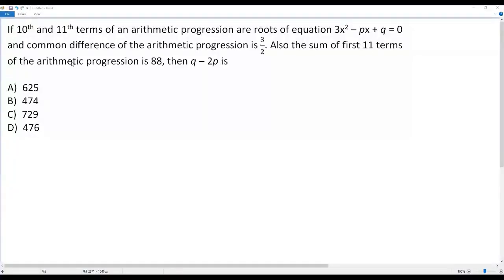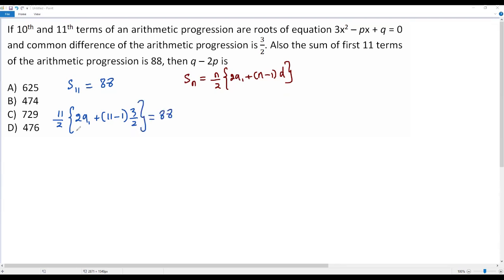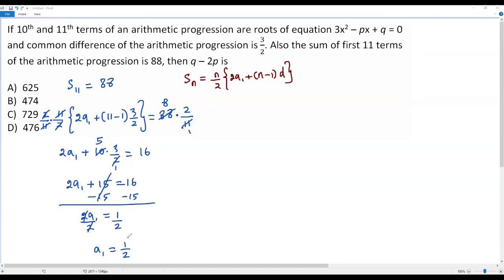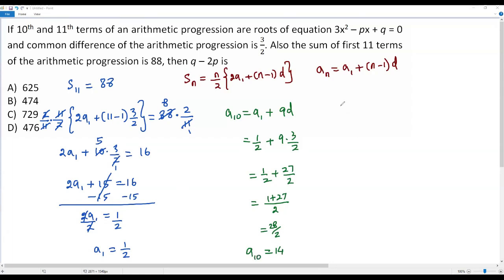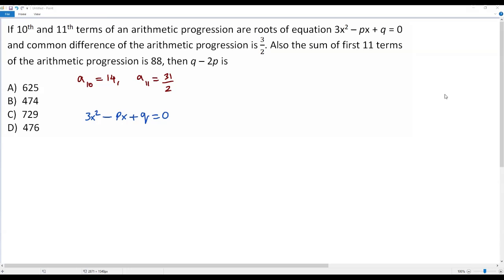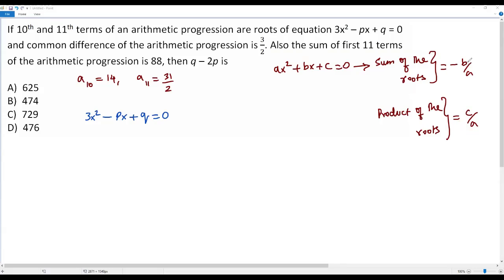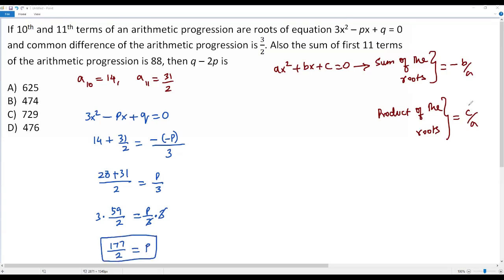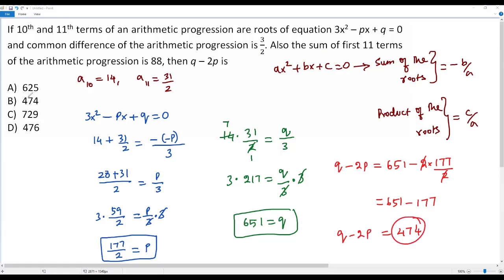IIT JEE Main (Mathematics)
If 10th and 11th terms of an arithmetic progression are roots of equation 3x^2 – px + q = 0 and common difference of the arithmetic progression is 3/2. Also the sum of first 11 terms of the arithmetic progression is 88, then q – 2p is

A)  625
B)  474
C)  729
D)  476